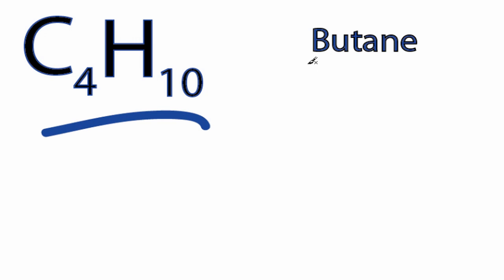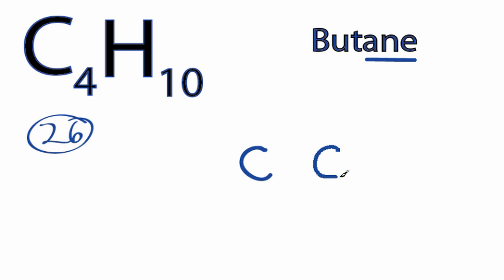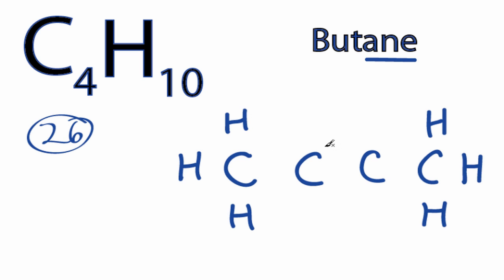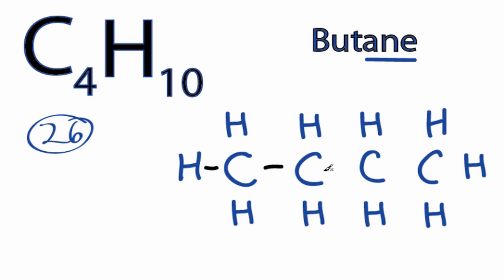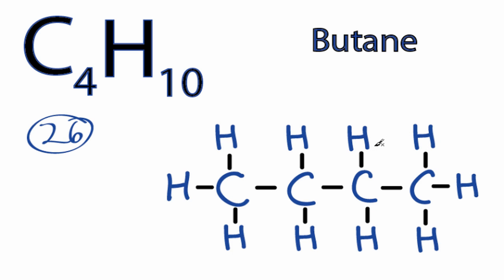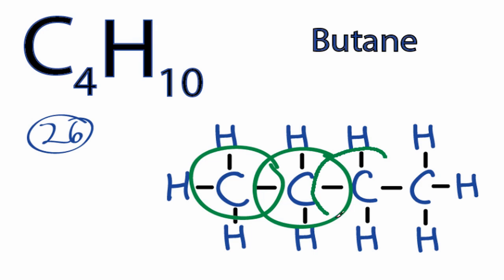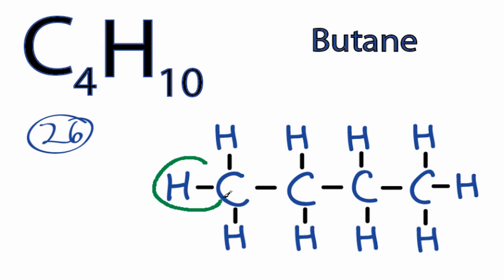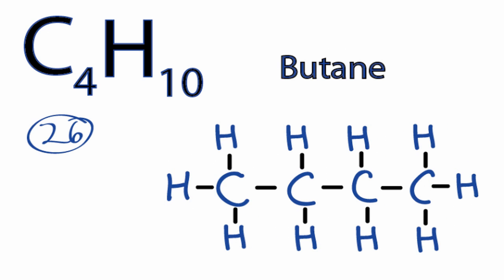C4H10 Lewis Structure: How to Draw the Lewis Structure for C4H10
A step-by-step explanation of how to draw the C4H10 Lewis Dot Structure (Butane).

When a hydrocarbon molecule ends in --ane that means that it will consist of carbon and hydrogen atoms and only single chemical bonds.

In the Lewis structure of C4H10 structure there are a total of 26 valence electrons. C4H10 is also called Butane.

1. Find the total valence electrons for the C4H10 molecule.
2. Put the least electronegative atom in the center. Note: Hydrogen (H) always goes outside.
3. Put two electrons between atoms to form a chemical bond.
4. Complete octets on outside atoms.
5. If central atom does not have an octet, move electrons from outer atoms to form double or triple bonds.

Lewis Structures, also called Electron Dot Structures, are important to learn because they help us understand how atoms and electrons are arranged in a molecule, such as Butane. This can help us determine the molecular geometry, how the molecule might react with other molecules, and some of the physical properties of the molecule (like boiling point and surface tension).